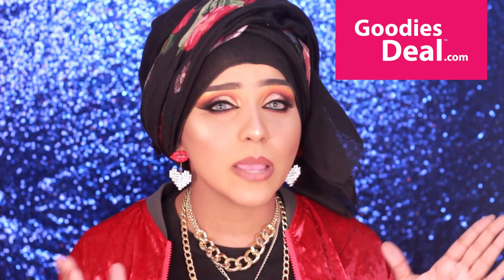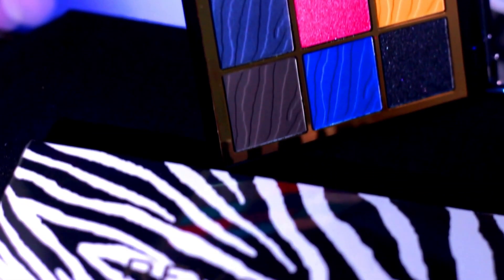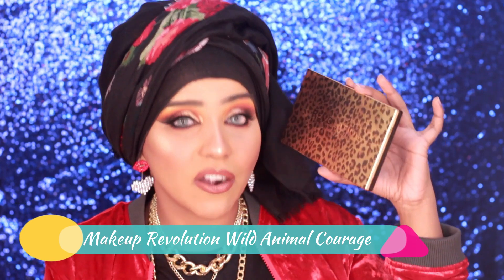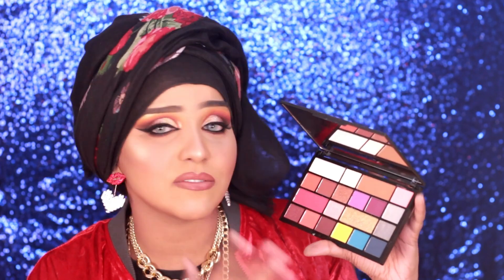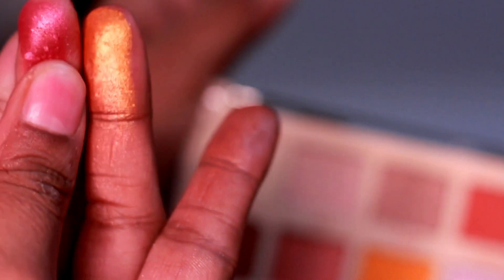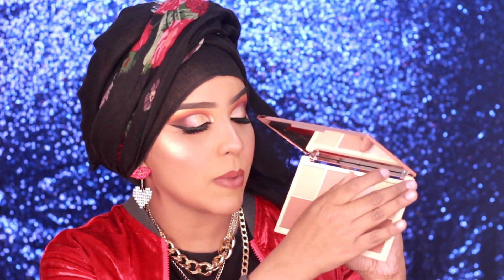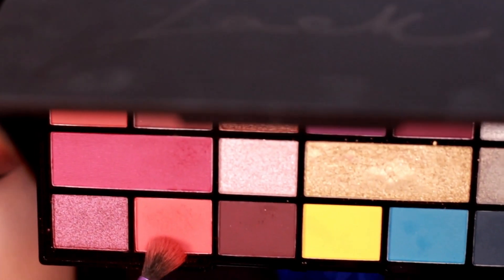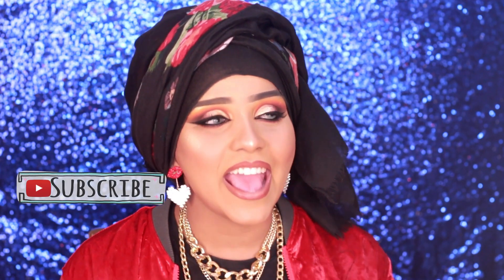AMAZING NEW EYESHADOWS ??!! | MAKEUP REVOLUTION | 2019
I am back again with another video for you guys and it is sort of hybrid between a review and tutorial
Makeup revolution is dropping super amazing eyeshadows recently and here is my 2 cents on them  !
For this video I am Collaborating with Goodies deal.com and all the product you see in this video will be available in their store and online shop . The details are given below . I really hope you find this video helpful .
Be the most Beautiful version of YOURSELF!! ..

Goodiesdeal.com Store Address -
🛒 Gulshan Address: Police Plaza Concord Shopping Mall (Next to Gulshan shooting club), Gulshan 1, Shop 361, 2nd Floor (তৃতীয় তলা), 2 on Lift (Vogue er floor, turn right after exiting escalator, Famous showroom er goli, Goodies Deal Showroom)

🛒 Dhanmondi Address: Shop 353, 3rd Floor/Top Floor (চতুর্থ তলা), 3 on lift. In-front of Escalator. Shimanto Square, Dhanmondi. Goodies Deal Showroom

🛒 Basundhara City Shopping Mall 2nd branch Address: Shop 17, Block C, Level 1 (নিচ তলা), Entry through main/middle entrance. Go straight to the escalator, turn right. Goodies Deal Showroom

🛒 Basundhara City Shopping Mall 1st Branch Address: Shop 58, Block B, Level 3. Goodies Deal Showroom

Product Mentioned -

Makeup Revolution Wild Animal Integrity Palette

Makeup Revolution Wild Animal Fierce  Palette

Makeup Revolution Wild Animal Courage Palette

Makeup Revolution X Jack Palette

Makeup Revolution X Roxi Colour Burst Palette

Makeup Revolution X Roxi Ride Or Die Palette

Makeup Revolution X Roxi Highlight N Contour Palette